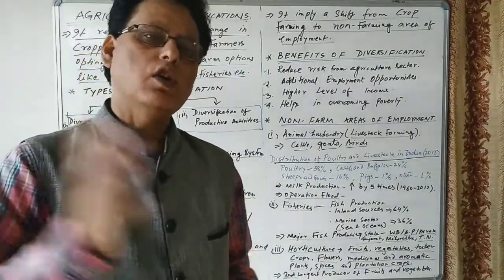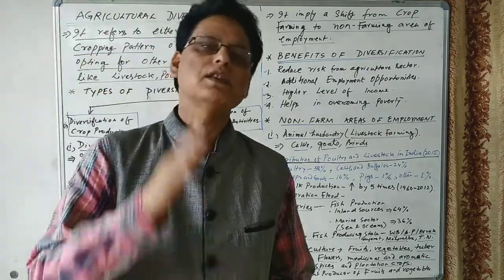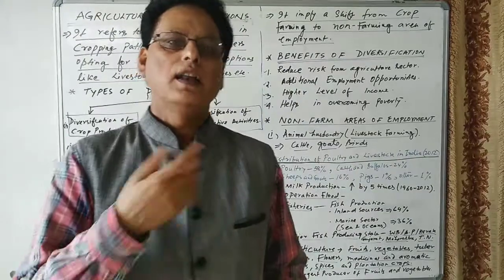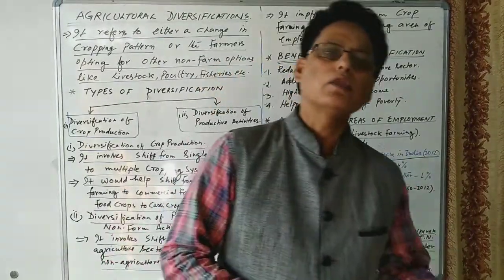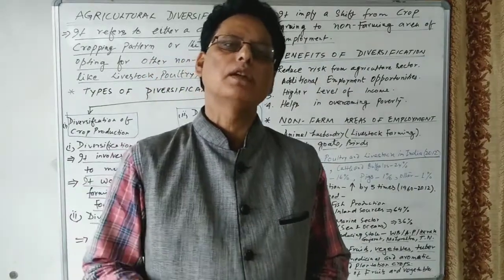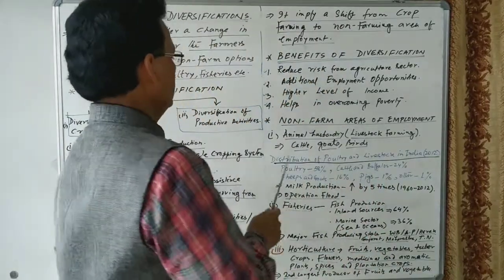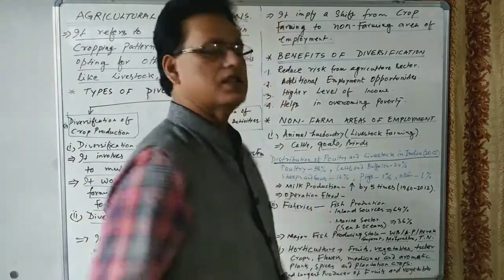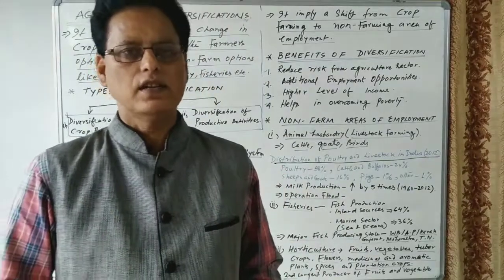Chapter 6 Part-4 |Agricultural Diversification | CBSE class 12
This presentation covers the Agricultural Diversification  which includes its introduction, types, benefits  andnon- farm areas of employment including animal husbandry, fisheries and  hurticulture.